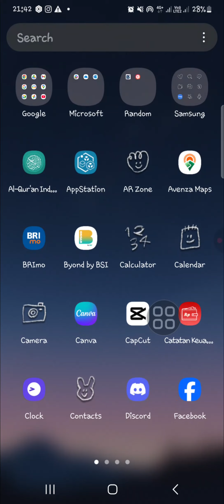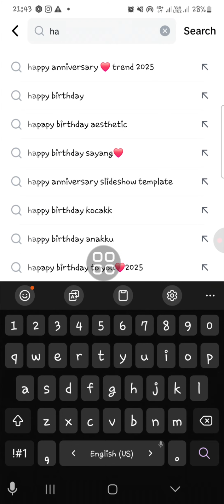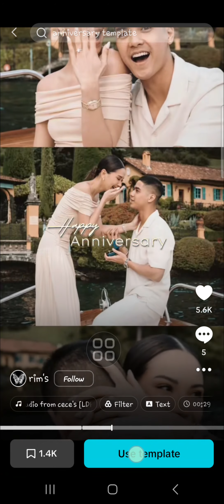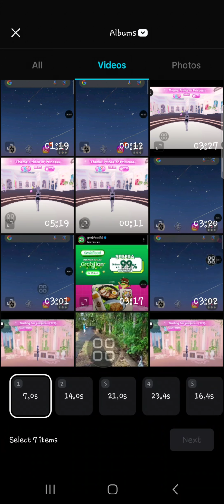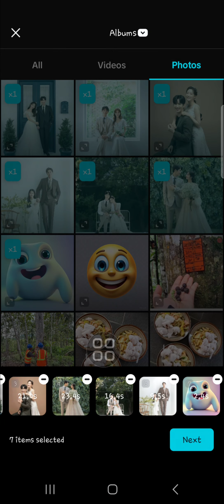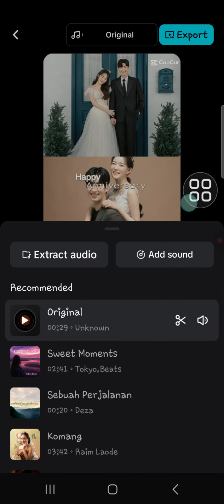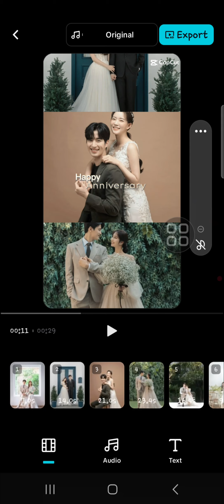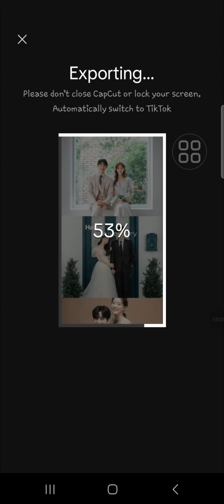💲 GUIDE: Free Happy Anniversary Video Tutorial in CapCut | Full Guide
Want to create a beautiful Happy Anniversary video without spending a dime? In this full CapCut tutorial, I’ll show you step-by-step how to make a romantic, high-quality anniversary video completely for free using your phone. From choosing the perfect clips and photos to adding music, effects, and text, this guide is perfect for beginners and experienced editors alike.